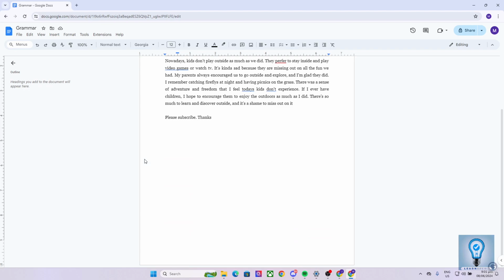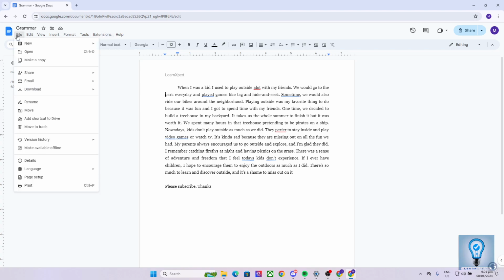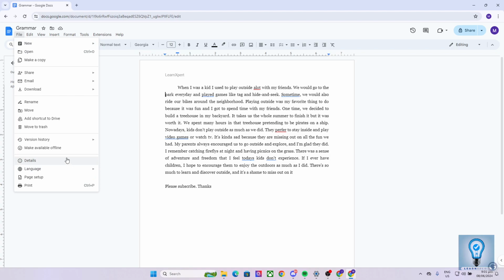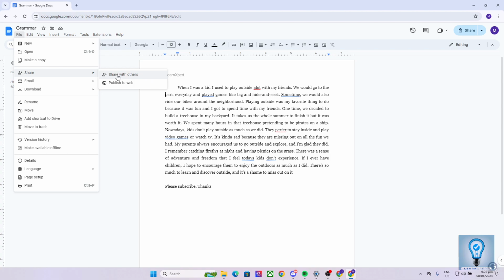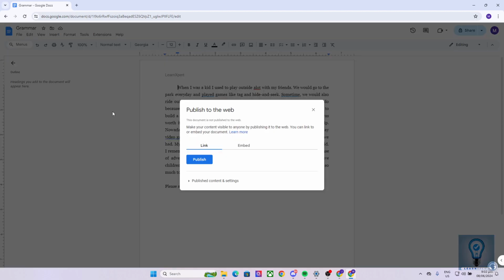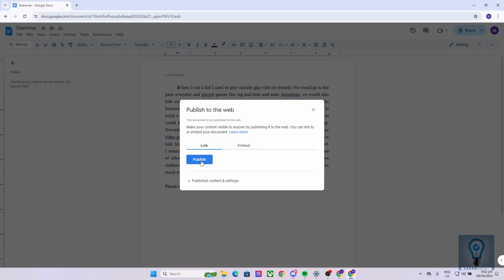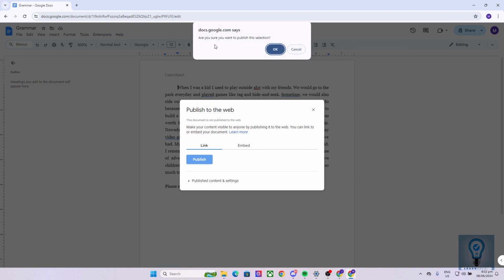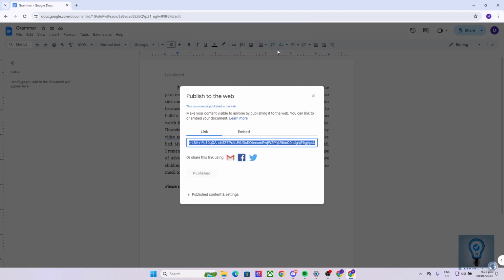How to Publish your work in Google Docs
Learn how to publish your work in Google Docs with this easy-to-follow tutorial. Discover the steps to share your documents with the world, from setting permissions to generating shareable links.